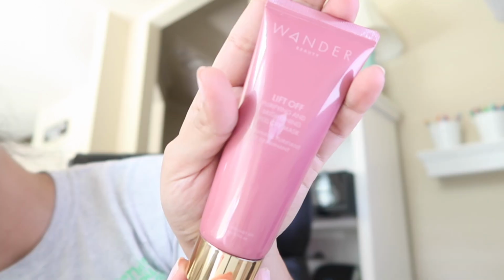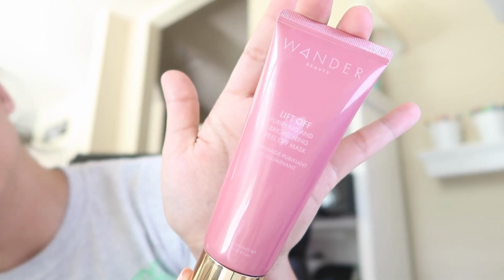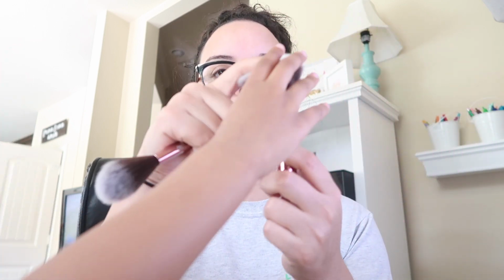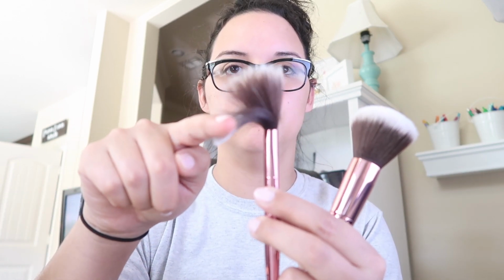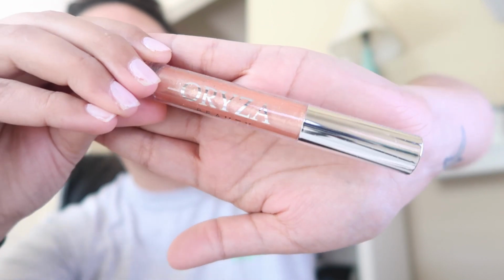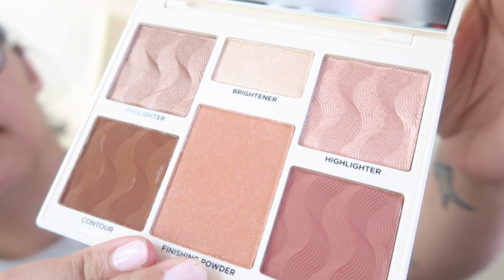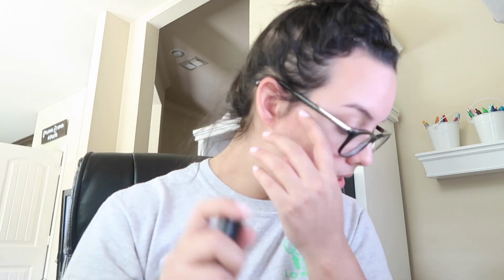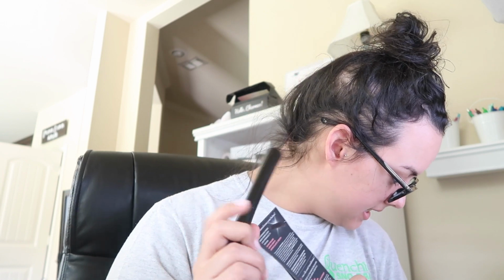March Boxy Charm Unboxing, Gymnastics & FacemaskFriday | Daily Vlog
Today I got my March Boxy Charm Box. It usually comes closer to the beginning of the month but this month they were running behind. I was DYING to try out the facemask so I did that on camera with you guys! Its just $21 a month & you get 4-5 full size products each month. [This video is not sponsored] Other than that we just hung out & I had work to do. THANK YOU ALWAYS FOR YOUR NEVER ENDING SUPPORT! xo

Give us a thumbs up for the videos as some motivation to let us know you want us to keep em coming!!

A little bit about us: Joel is my husband, my name is Megan & we have 4 kids-Jaedyn (10) Kaedynce (8) Carsyn (3) & Kamdyn (9 months)! We live in Texas and have been married for 8 years!

We have TONS of things we are wanting to post, so don't miss out!

Cant wait to bring you guys along with us on this crazy life journey!
Social Media/Other Links:

Twitter! @LifeWTheGreens
Instagram! @lifewthegreens
My planner channel: YouTube.com/love2planxo
Etsy Shop
Megan's Pinterest: meganmegr

You can send mail to:
Megan & Joel Green